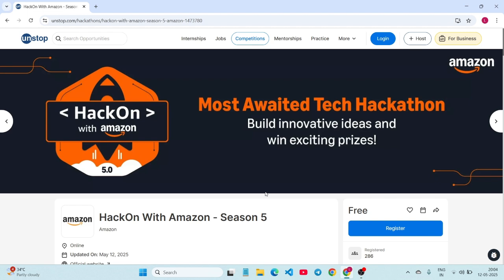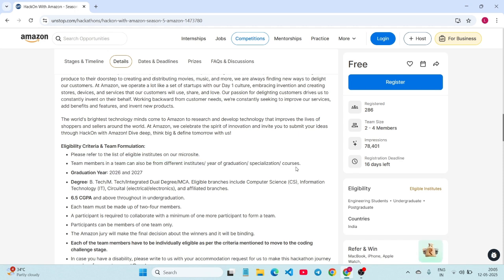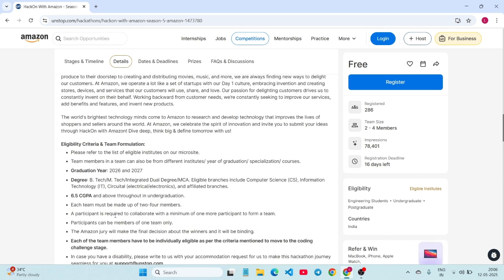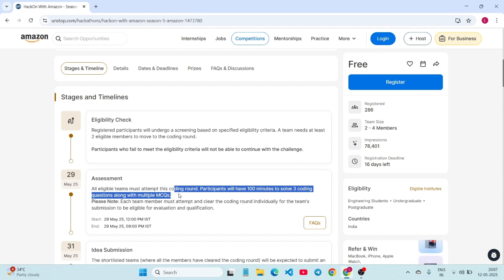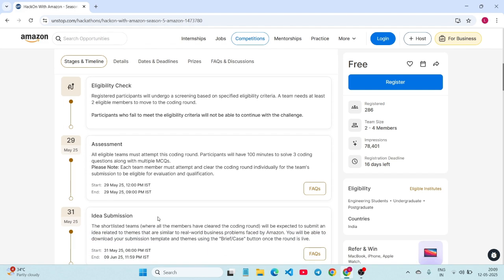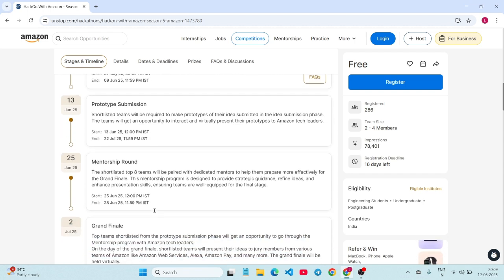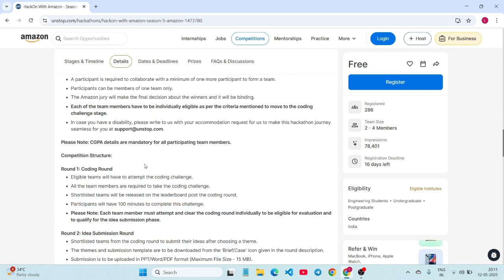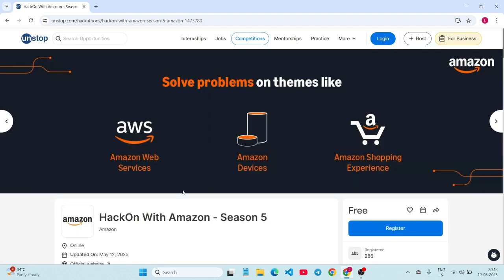HackOn with Amazon Season - 5 | Prizes worth 2,25,000 💰 | Mentorship + Swags 😱 | Complete Details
Amazon is back with HackOn with Amazon – Season 5! This is your golden chance to participate in one of the most prestigious hackathons, solve real-world problems, win exciting prizes, and get noticed by recruiters from Amazon!

In this video, I’ve covered:
✅ What is HackOn with Amazon?
✅ Who can participate?
✅ Hackathon structure & coding round details
✅Prizes & Amazon goodies worth INR 2.25 Lakhs!
✅Registration process

🔑 Opportunities Knock Here First! Follow Learn with Anu for Exclusive Updates!

🚀 Your Dream Job Awaits! Stay Updated with Learn with Anu!

👉 Join now and take a step towards your dream job!

🚀 HackOn with Amazon – Complete Preparation Material

Planning to participate in HackOn with Amazon?
I’ve shared a free all-in-one guide to help you prepare smartly and boost your chances of success!

It includes:
✅ Coding Practice Platforms
✅ MCQs & Core Theory
✅ Aptitude Resources
✅ 100-Minute Strategy
✅ DSA Revision Sheets
✅ Previous Year Coding Questions